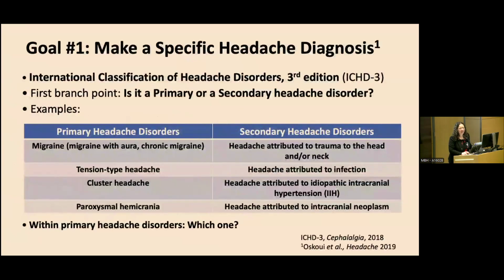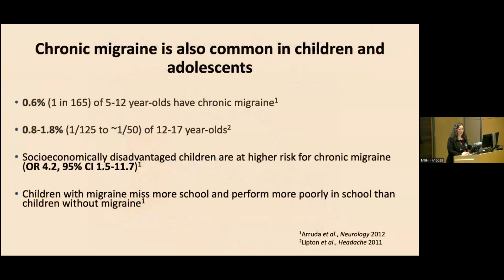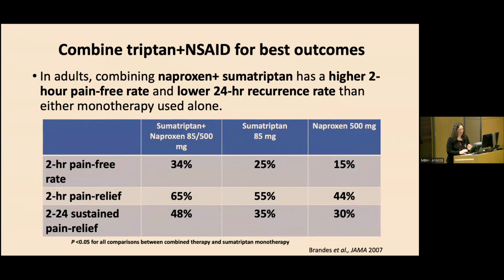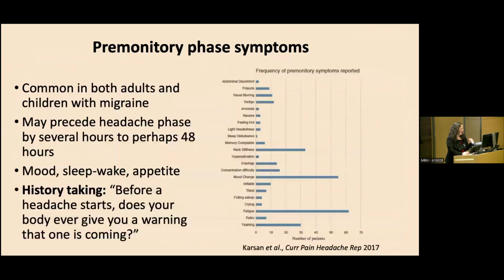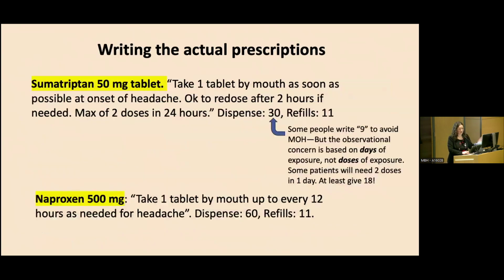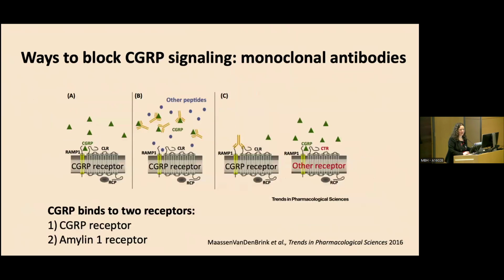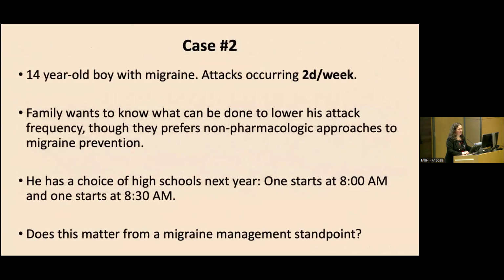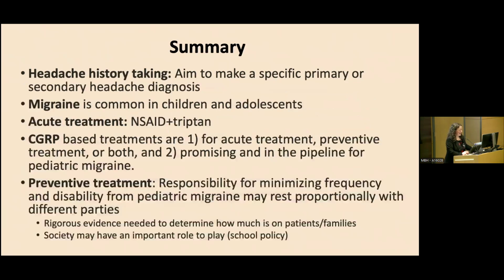Managing Pediatric Migraine in 2026 - Amy Gelfand, MD (1/15/2026)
Title: Managing Pediatric Migraine in 2026

Speaker: Amy Gelfand, MD
Professor, Neurology and Pediatrics
Director, UCSF Pediatric Headache
UCSF Departments of Neurology and Pediatrics

The therapeutic options for pediatric migraine are expanding rapidly. To help us navigate available acute and preventative treatments, we welcome Amy Gelfand, MD, director of the Child & Adolescent Headache Program at UCSF.

As Editor-in-Chief of the journal Headache, Dr. Gelfand is defining the standards of the field. She provides an essential update on diagnosing migraine in children and adolescents and utilizing the new tools available to providers.

This presentation reviews best practices for prescribing acute triptan and demystifies emerging therapies, including gepants and CGRP monoclonal antibodies. Hear from a leader in pediatric migraine to ensure your management strategies are up to date for 2026.

Learning Objectives:

•Diagnose migraine in children and adolescents.
•Prescribe a triptan to an adolescent with migraine.
•Describe the role of gepants and CGRP monoclonal antibodies in pediatric migraine treatment.